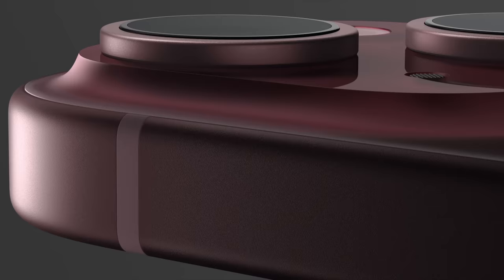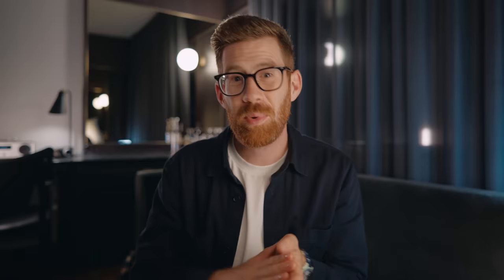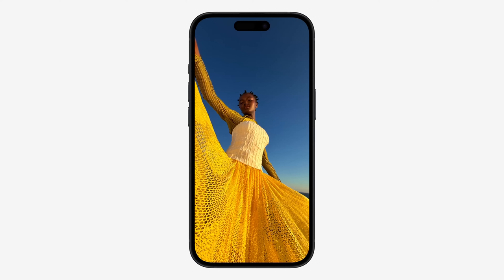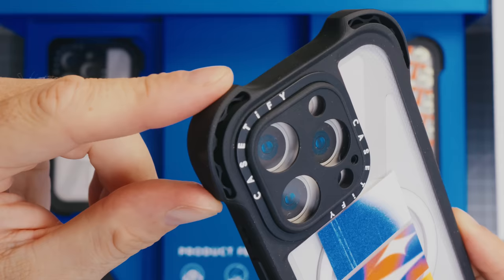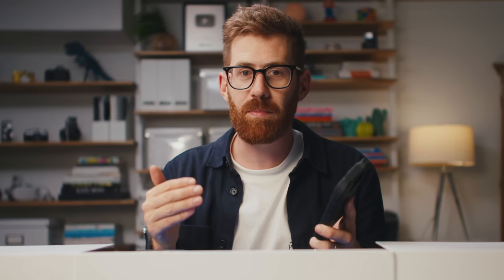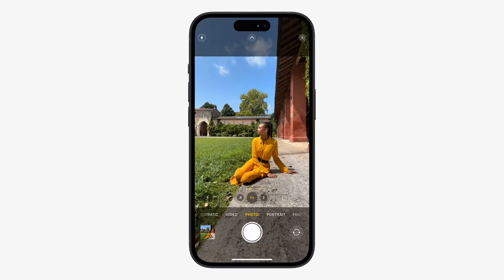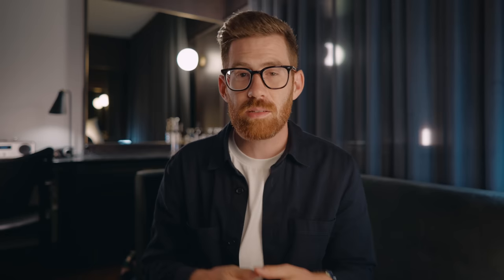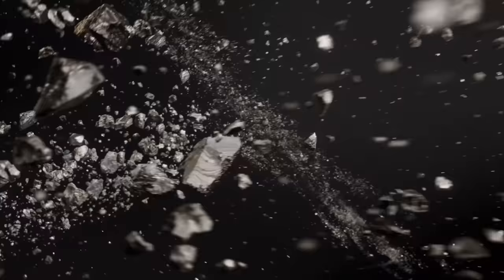iPhone 15: Photographer's Reaction (7 focal lengths?!)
What photographers need to know about the iPhone 15 and 15 Pro  announcements

0:00 - Intro
0:24 - iPhone 15
0:34 - USB-C
1:45 - A16
1:56 - Camera
3:49 - Sponsor: Casetify
6:21 - Portrait mode
7:24 - Video features
7:38 - Improvements
7:55 - Photo samples
8:50 - iPhone 15 Pro
9:25 - Action Button
10:18 - A17 Pro
11:20 - Camera
12:42 - Portrait mode
12:58 - 5x Zoom
13:51 - USB-C
14:34 - Video
16:41 - More Casetify
18:45 - Spatial video